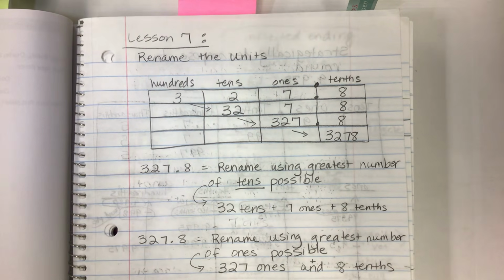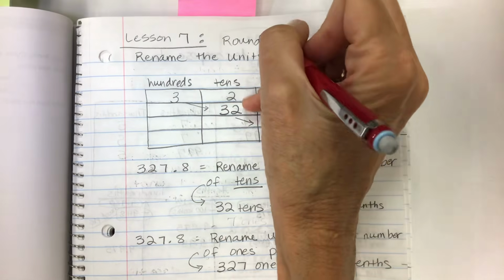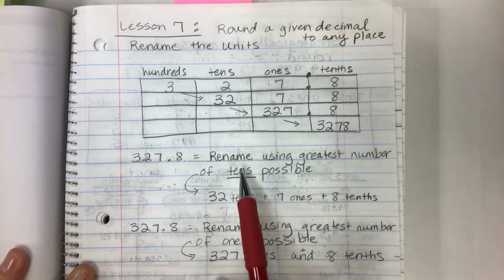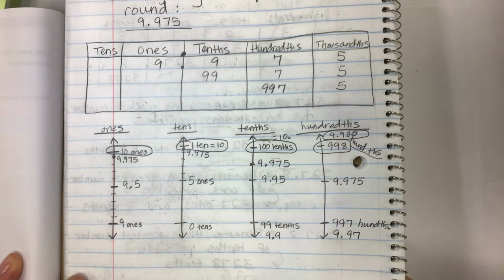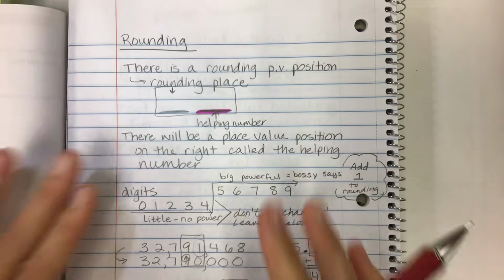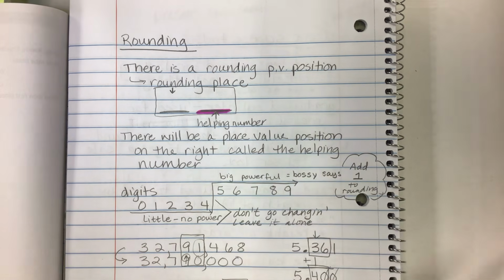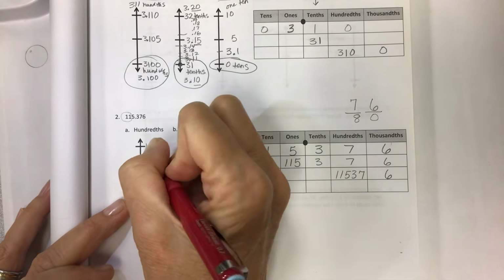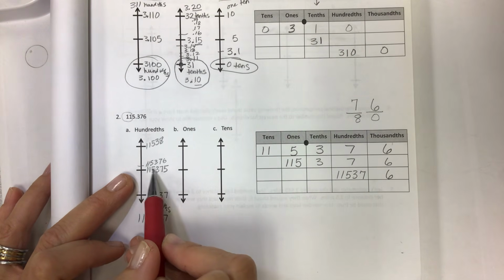Eureka math grade 5 module 1 lesson 7 problem set common core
@laurasetness6589 Round a given decimal to any place using place value understanding and the vertical number line, help kids with math, experienced teacher, math review, fifth grade, help teachers, help parents